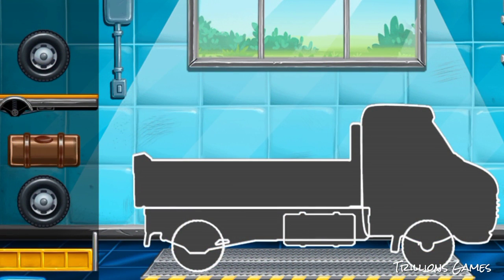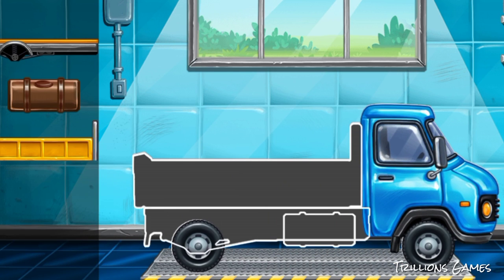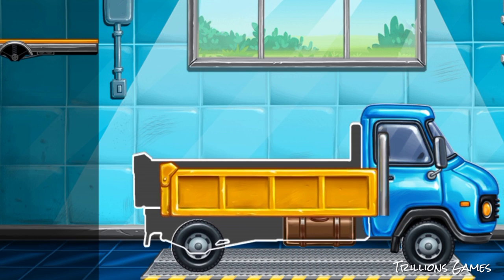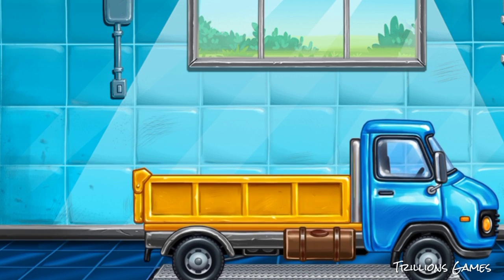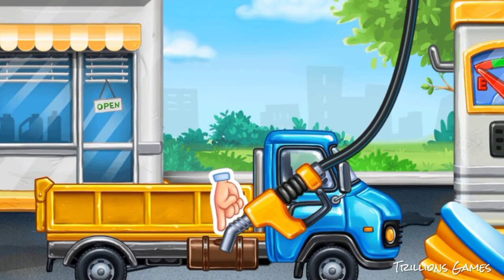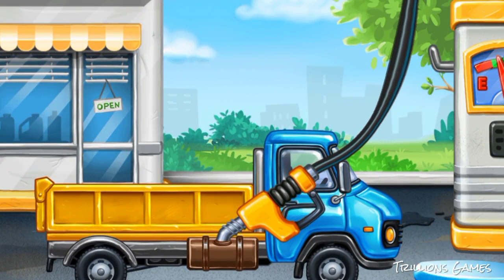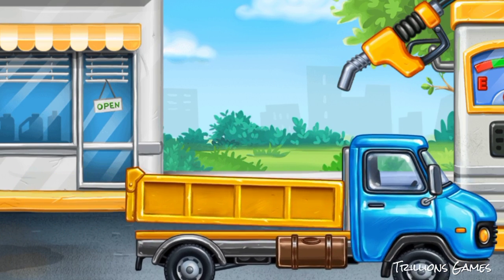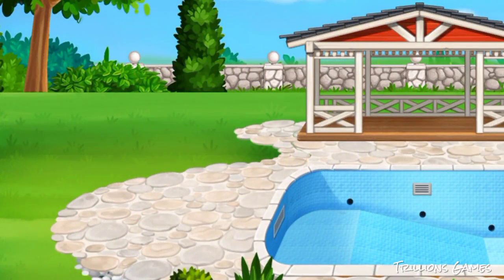Construction vehicles for kids Fire Truck, Trains, Tractor, Police Cars, Excavator, Trucks (Part 47)